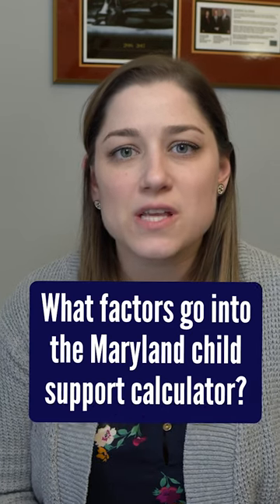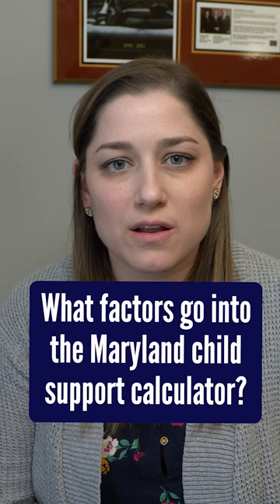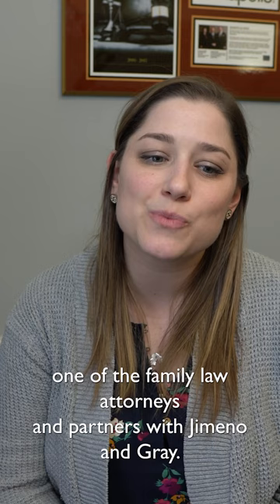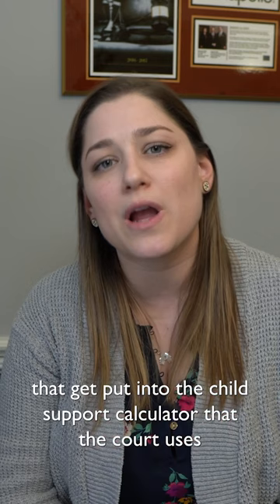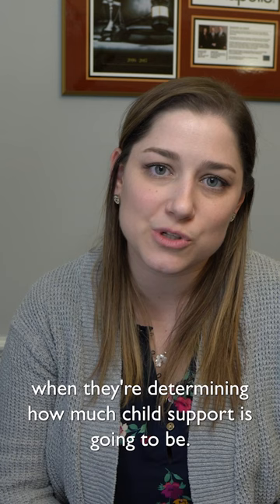What factors make up the Maryland child support calculator?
What factors make up the Maryland child support calculator? Learn more in this video from attorney Magaly Delisse Bittner.

🎥 VIDEO: Is Mediation Right for You? 👉
📃 Our Free Divorce Mediation PDF Guide 👉
Free Maryland Divorce & Family Law Resources